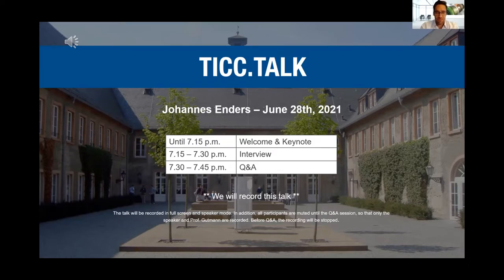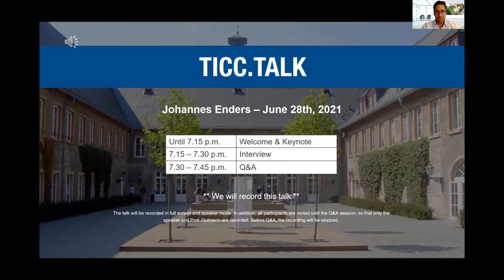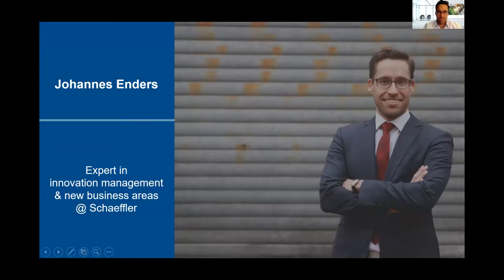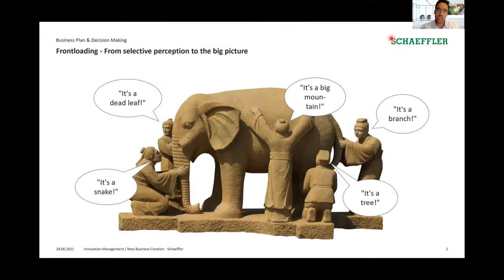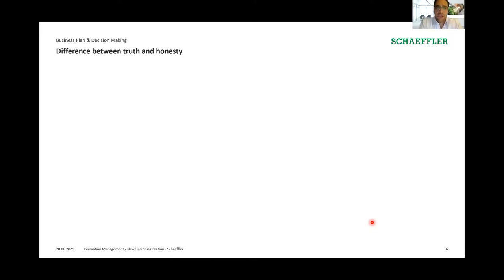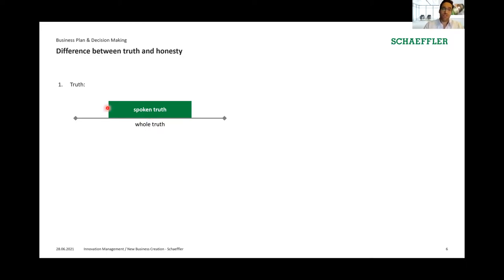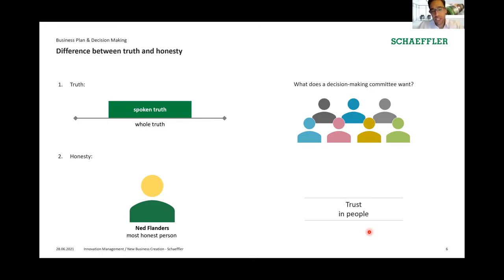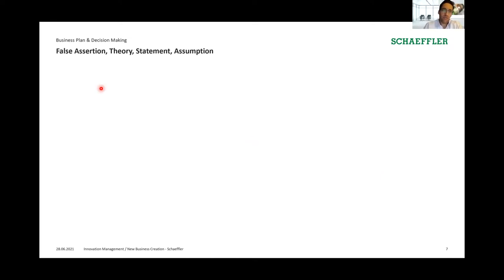TICC.TALK with Johannes Enders about Innovation at Schaeffler - Business plan & decision-making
Why is a business plan so important? The business plan is a comprehensive document that describes the possibility of implementation. It forms the basis for a decision to enter this new business.

But what about the decision? How can one decide on something so new? On the one hand, when preparing the business plan, care must be taken to ensure that a decision can be made solid. On the other hand, the decision-making behaviour of the decision-maker must be taken into account. A good business plan is also "tailored" to the decision-maker.

About the TICC: Director: Prof. Dr Sven Henkel, Prof. Dr Tobias Gutmann, Christoph Schneider; Organiser: Madeleine Meurer